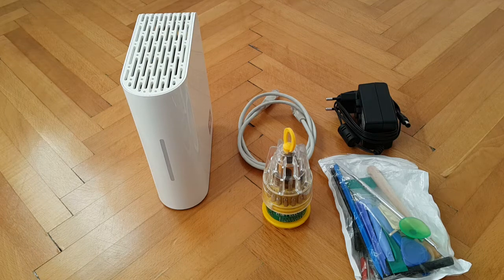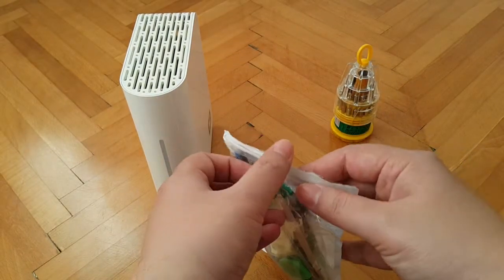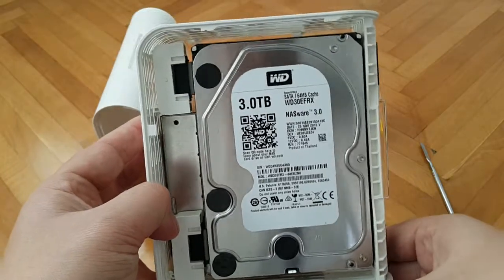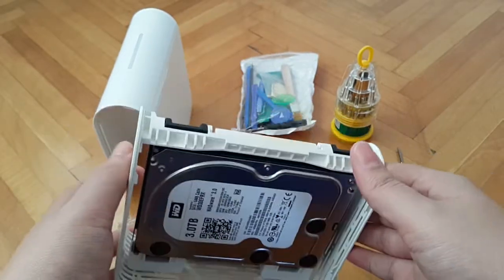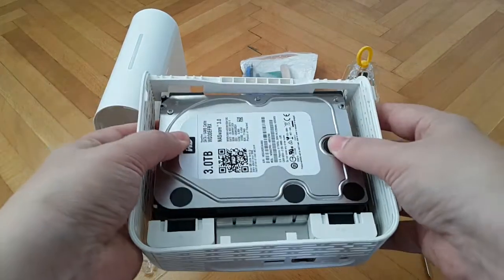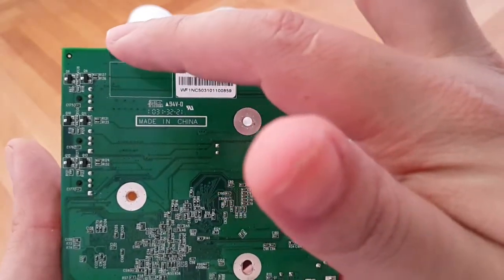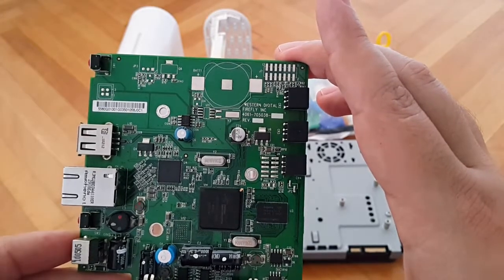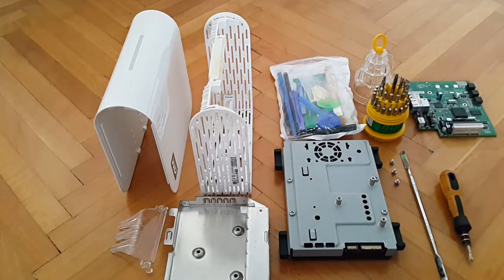WD My Book World Edition (White Light) 3 TB Upgrade - Disassembly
(use search keywords: 31 in 1 Mini Screwdriver Set Precision)

- Pentalobe Screwdriver Open Pry Repair Tool Set (Set 23 in 1)

Enclosure model/part number: WD10000H1NC-00 or H1NC10000

Main CPU:
- Oxford Semiconductor OXE810DSE-PBAG

Cache/RAM:
- Hynix HY5PS1G1631C
- 128 MB DDR2 SDRAM

The rest/remaining ICs:
- LSI ET1011C2-C
- TPC8212 (same chip 3x)
- NEXSEM NX2124 (same chip 3x)

Original/Default HDD (that was inside): WD Green WD10EARS

Newly installed HDD (currently present): WD Red WD30EFRX

Video Breakdown:

@ 00:00 - 00:22 -- Intro/Announcement

@ 00:23 - 01:42 -- Gear/Tools Used/Needed

@ 01:43 - 04:24 -- Actual Disassembly & Comment

@ 04:25 - 05:07 -- HDD Explanation

@ 05:07 - 05:47 -- Inner Enclosure Components Description

@ 05:48 - 06:30 -- Fan Mod Install

@ 06:31 - 08:54 -- Further Disassembly/Teardown

@ 08:55 - 10:45 -- Separating The Metallic Enclosures (NAS Controller & The HDD Itself)

@ 11:28 - 17:18 -- NAS Controller Comment (General Description & Possible Mods)

@ 17:36 - 19:00 -- End Note Comments & Future Plans